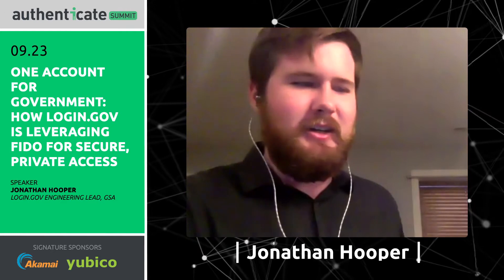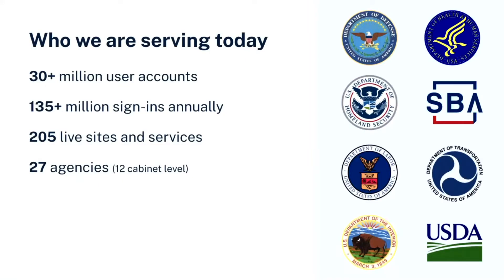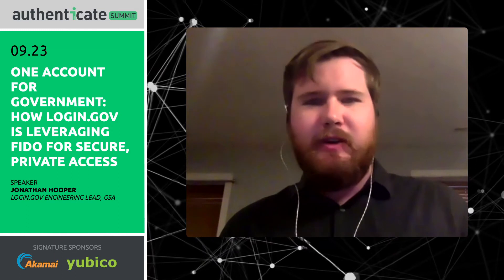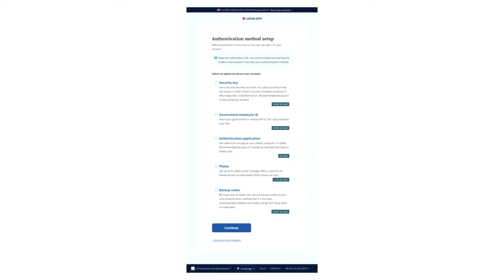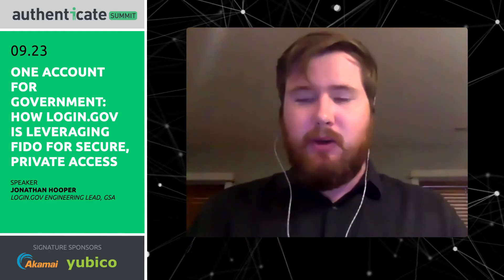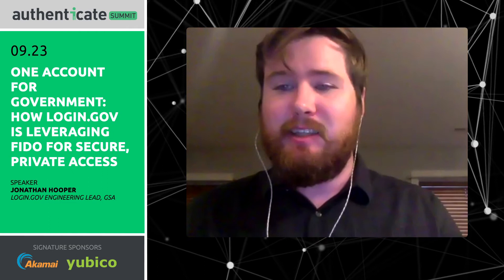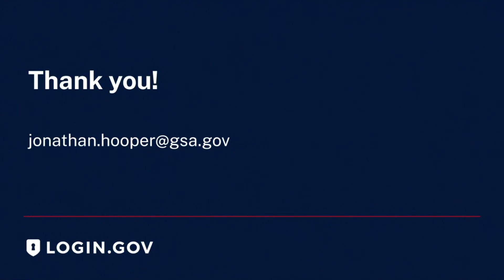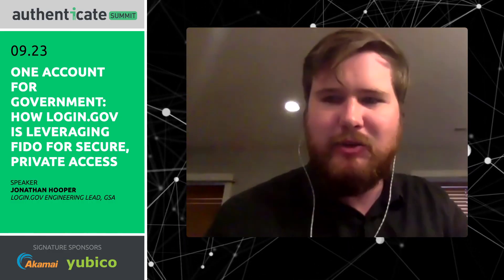FIDO's Authn Govt Summit - How login.gov is leveraging FIDO for secure, private access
FIDO's Authn Govt Summit - One Acct for Govt: How login.gov is leveraging FIDO for secure, private access

Speaker: Jonathan Hooper, login.gov Engineering Lead, GSA